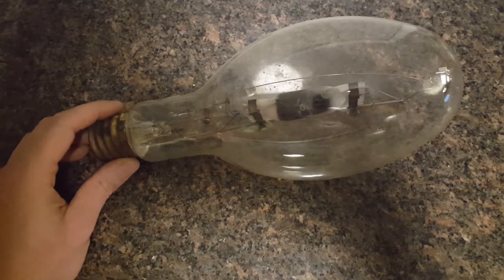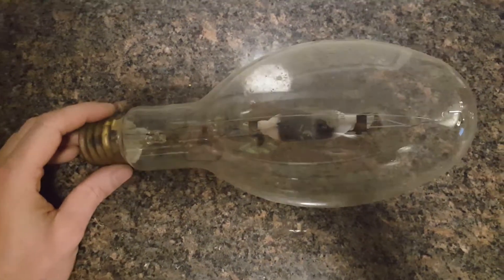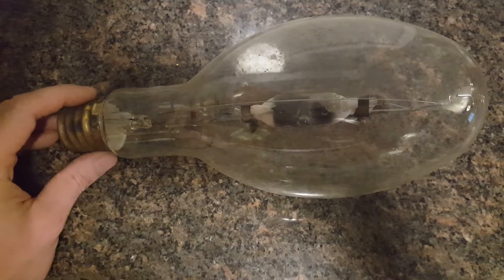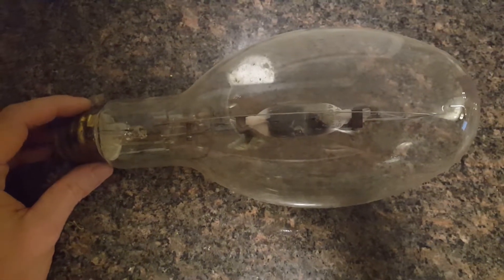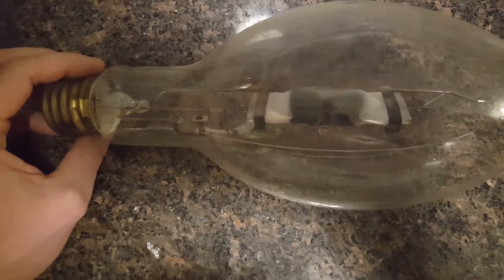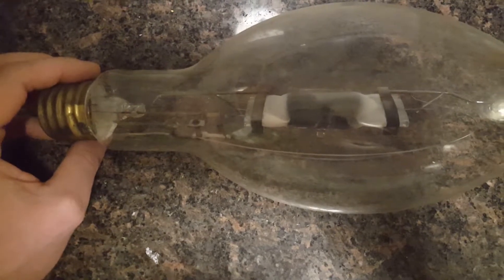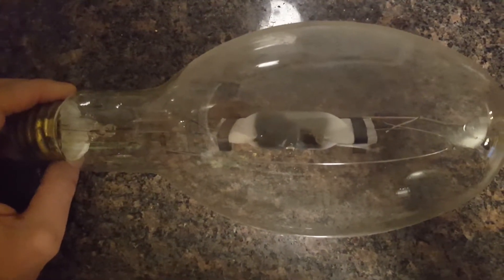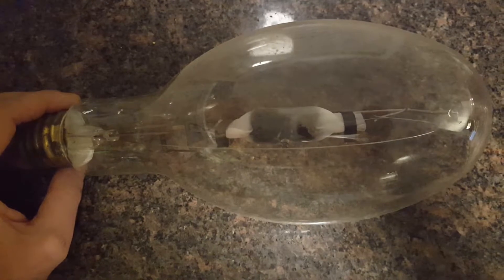~ AZTECH GARDEN ~ Marijuana grow lighting Metal Halide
AZTECH GARDEN ~~ VERMONT LEGAL~~ Master Marijuana Grower...well I actually grow trichomes... I don't do it by the book... Im writing my own book! MY AZTECH GARDEN method is easy to maintain and produces the highest quality product with proprietary methods...scalable to any size grow! Custom LED lighting spectrum, Ive noticed you can change the way the plant grow by changing the light spectrum color..Ive read all the books.. Ive done the research. my custom color led lighting set-up produces THE BEST MARIJUANA hands down... it also stimulates the trichomes growth... growing them like coral or mushrooms!!! see all the orange hairs or pistols as they are called, those are the actual flowering part... This is where the AZTECH part comes in with very highly oxygenated Deep water culture hydroponic drain to waste setup with floating SOIL baskets for healthier plants!!, SOG~ Sea of Green Canopy produces more "HEAD BUDS" with out worries of MOLD